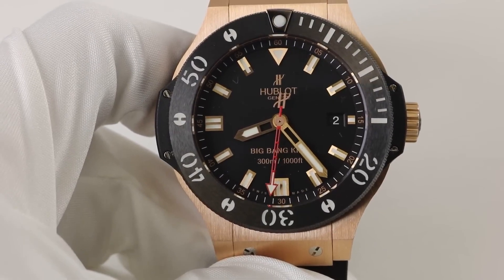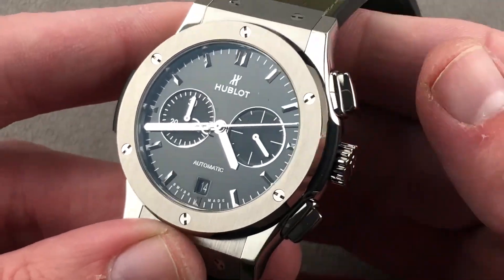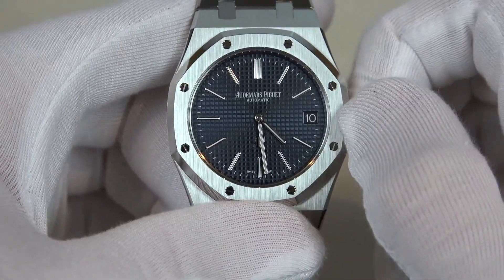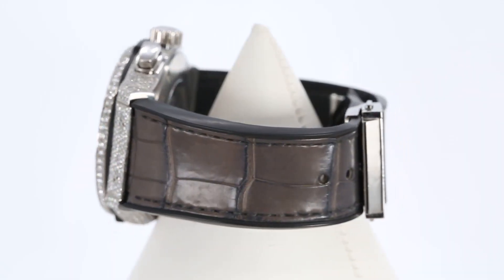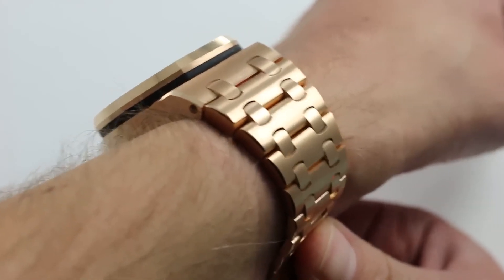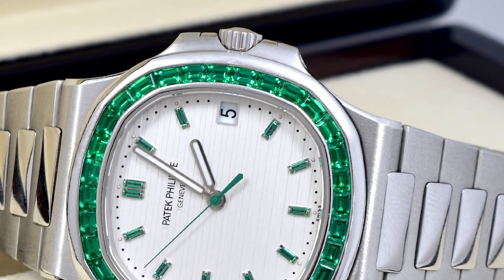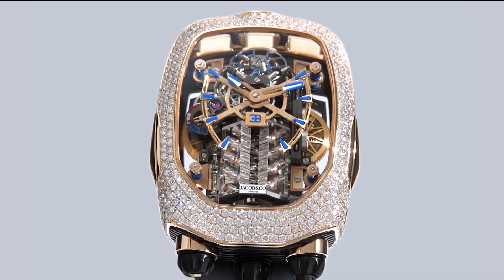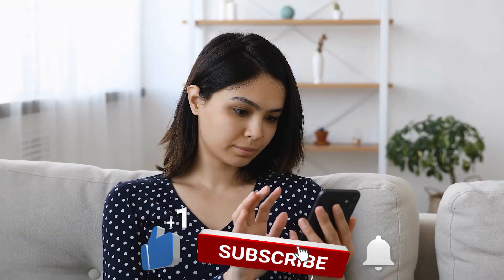Andrew Tate's Crazy Watch Collection: You Won't Believe What He's Got!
In this video, we're taking a look at the Andrew Tate watch collection. This collection consists of some of the most iconic and stylish watches from the world of luxury watches.

This Andrew Tate watch collection is a must-see for anyone interested in luxury watches. Not only are these watches beautiful, but they're also highly versatile and can be worn on any occasion. If you're in the market for a luxurious watch, then you can't go wrong with a purchase from the Andrew Tate watch collection!
In this episode we are going to talk about the Andrew Tate Watch collection. If you are interested in the wonderful world of luxury watches and want to know more, follow the channel and activate the notifications!